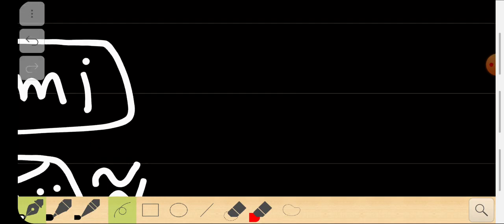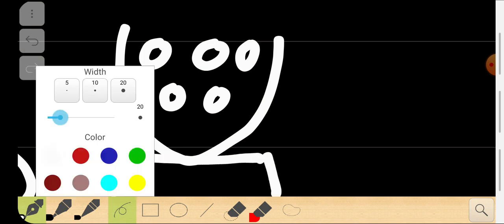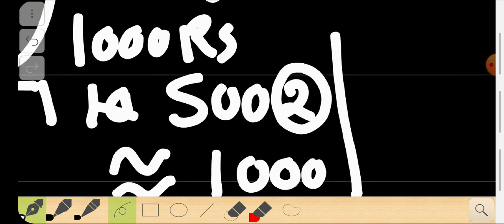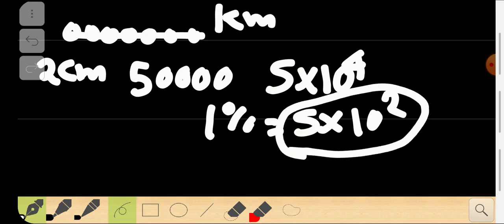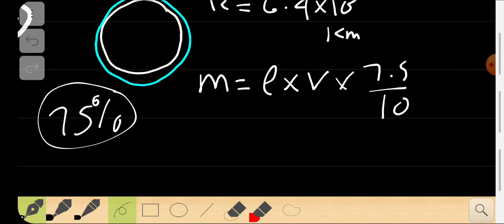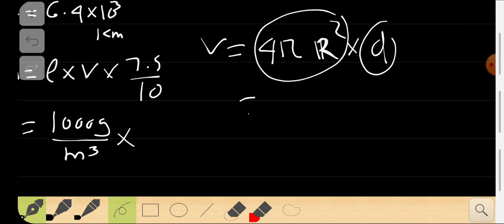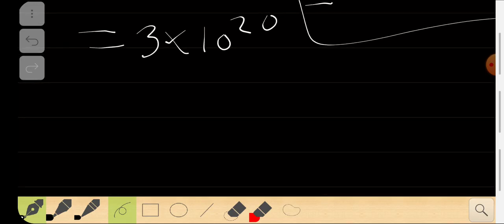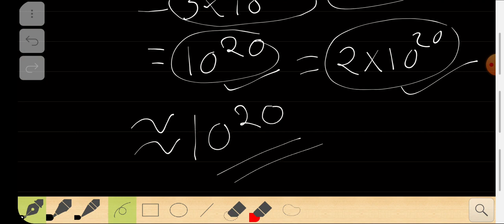P103 2 Fermi estimations, underrated part of ease Classical Mechanics